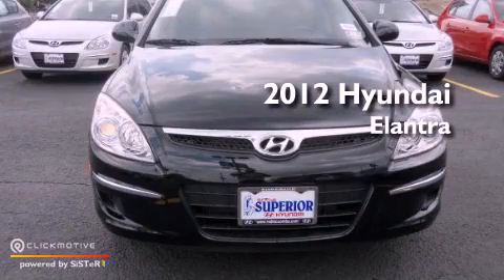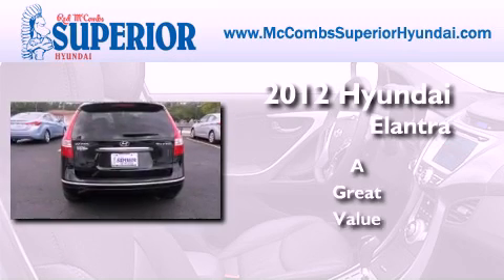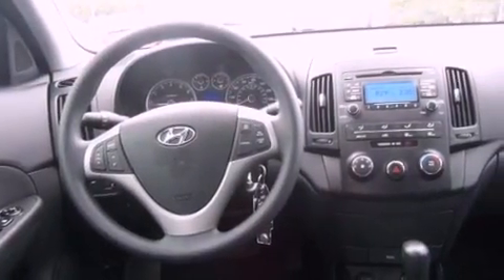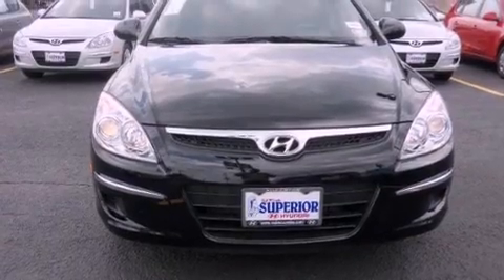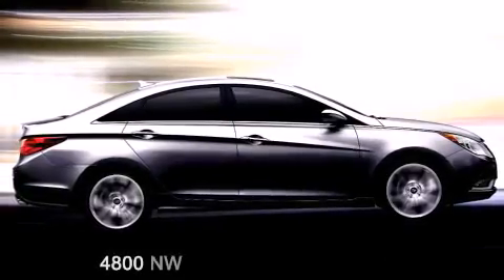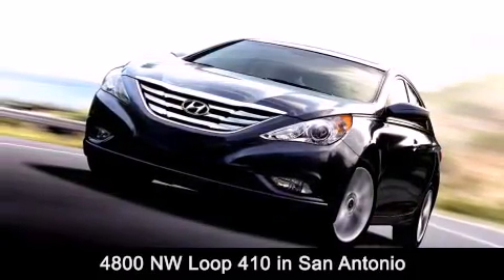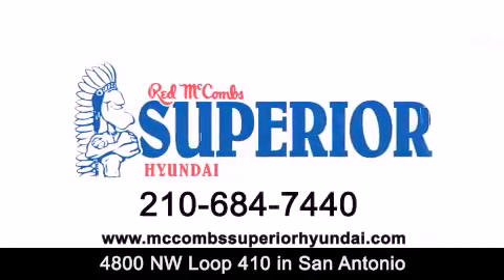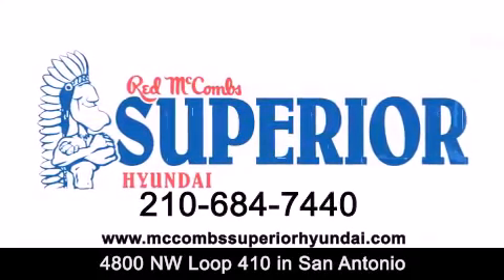2012 Hyundai Elantra San Antonio TX 78229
Year : 2012
 Make : Hyundai
 Model : Elantra
 Engine : Gas I4 2.0L/121

 Exterior : Black Noir Pearl

 Interior : Black
 Stock : 261264